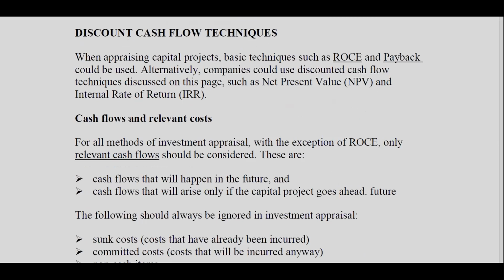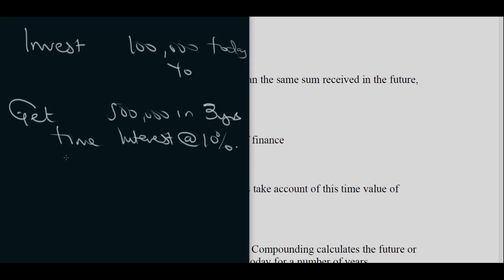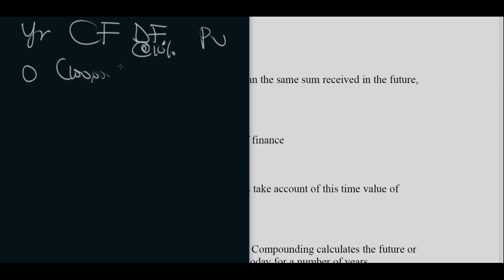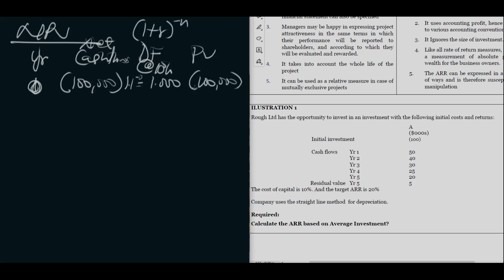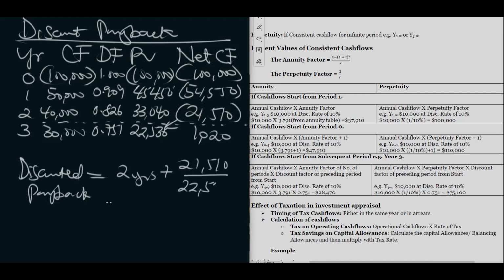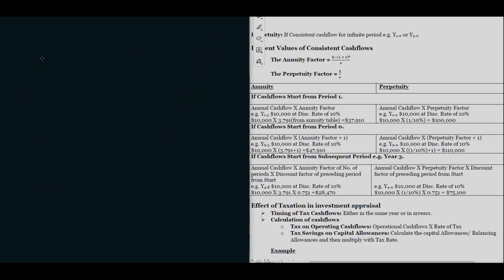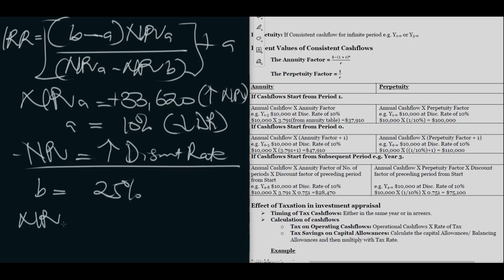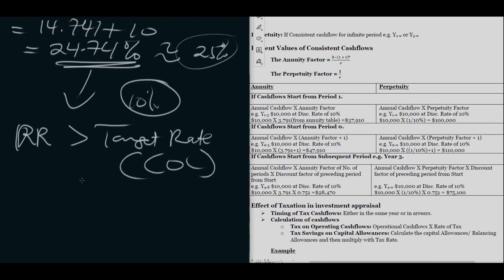Discounted Cash flow techniques